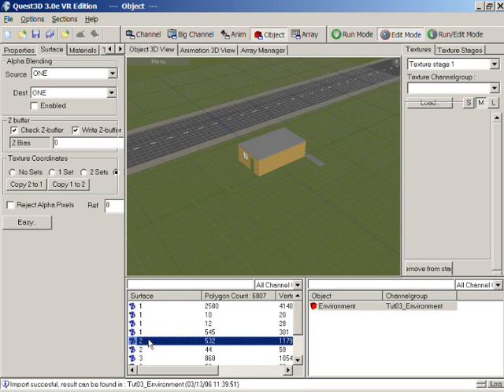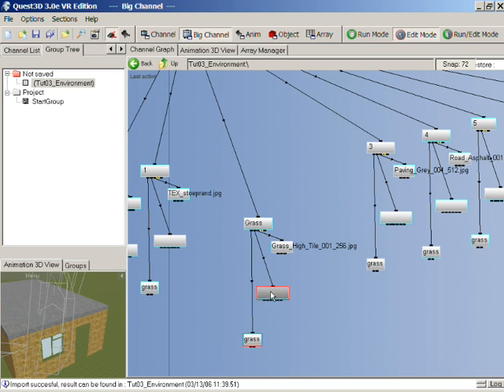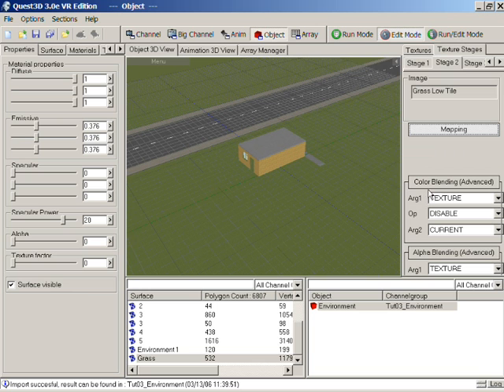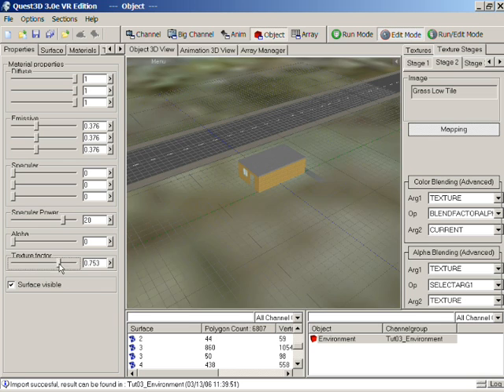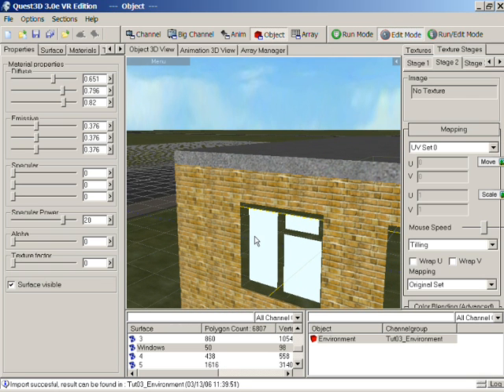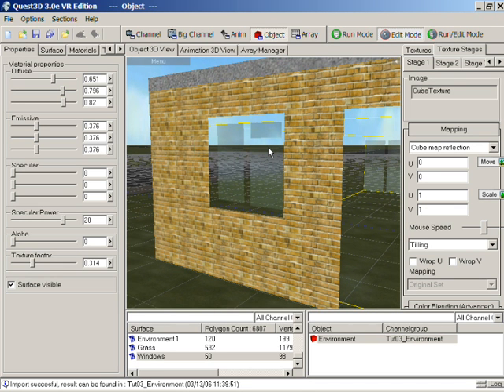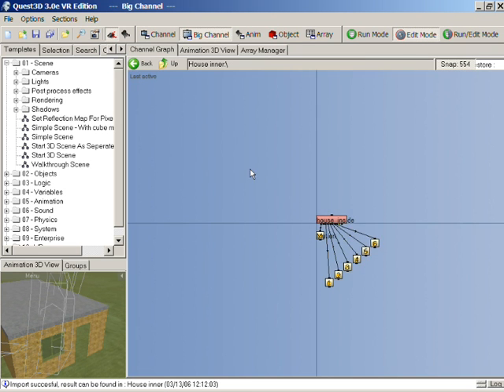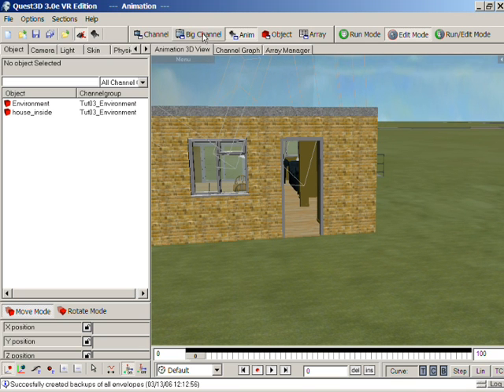Quest3D Tutorial 3B (Importing and texturing)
Welcome to our set of video tutorials, which help you to learn more about Quest3D. You can download the source and end-source of each tutorial as well, to follow the instructions step by step or play around a bit with the source.

Have fun exploring and learning how to build a Quest3D application!

The video tutorials are based on Quest3D 3.0e. Moving from Quest3D 3.0 to Quest3D 3.5 is a small step, so the tutorials are valuable for 3.5 and 4.0 users as well.